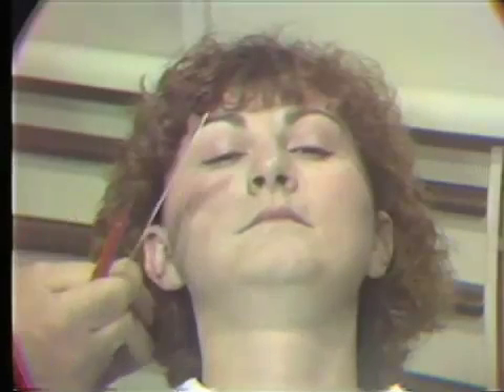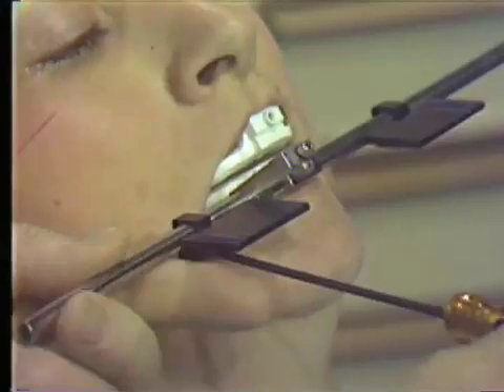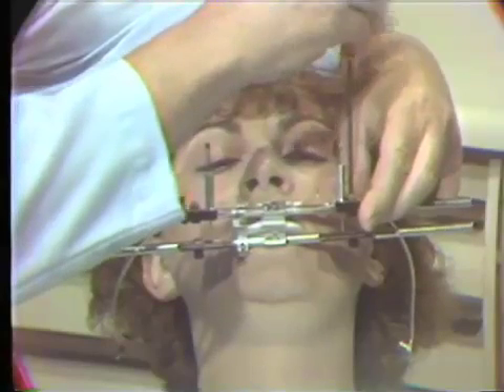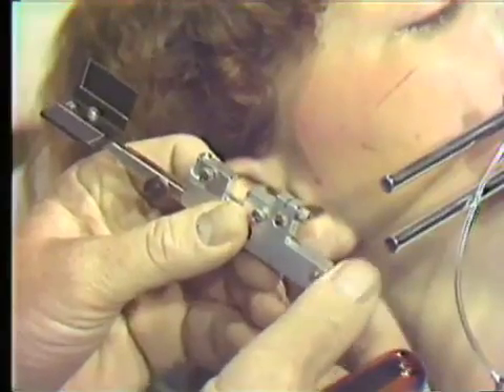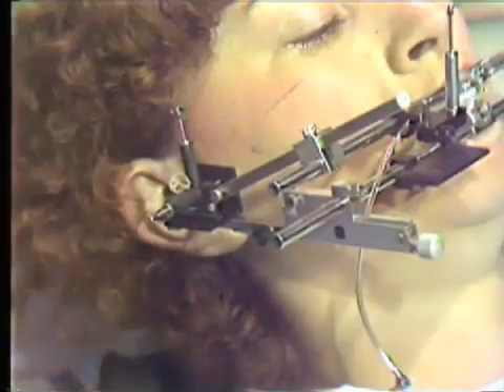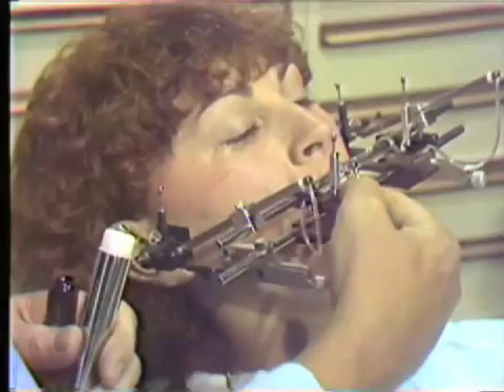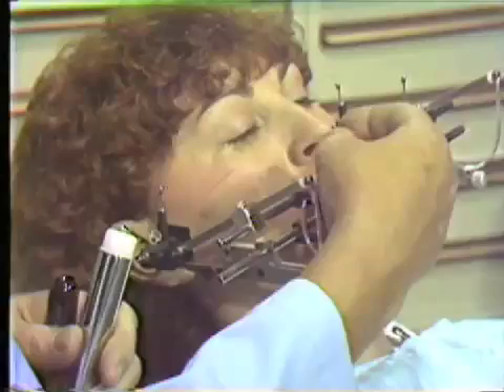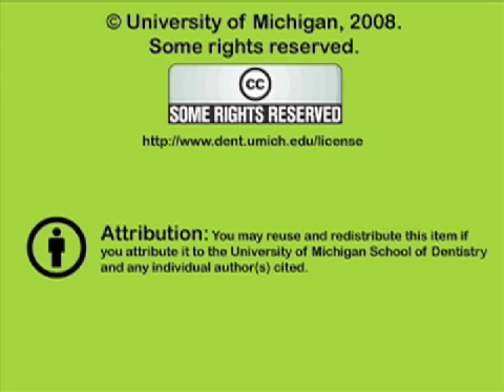Orienting Pantograph to Patient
This presentation shows the assembling of the Pantographic apparatus on the patient in preparation for a survey.  Orig. air date: SEP 4 80